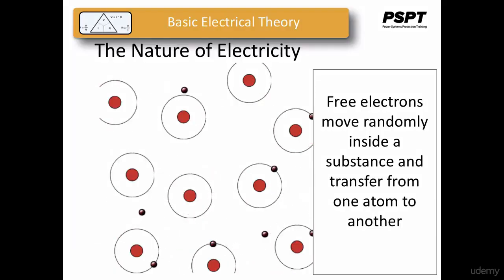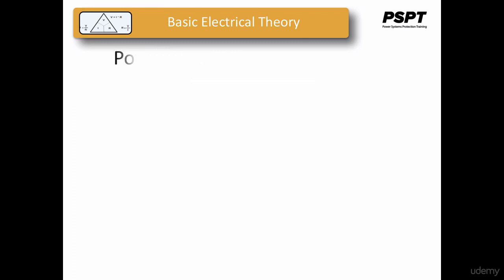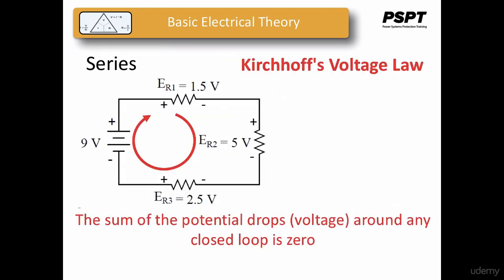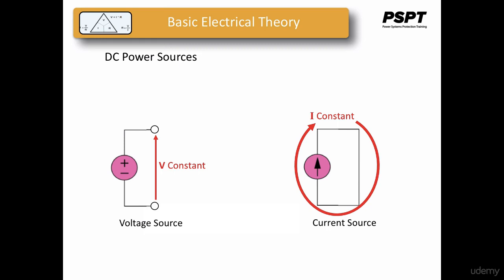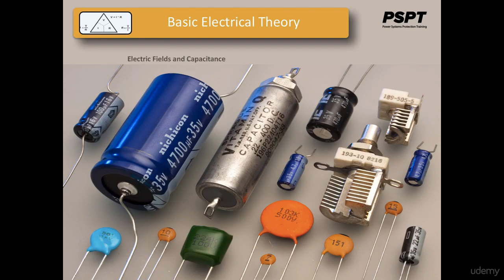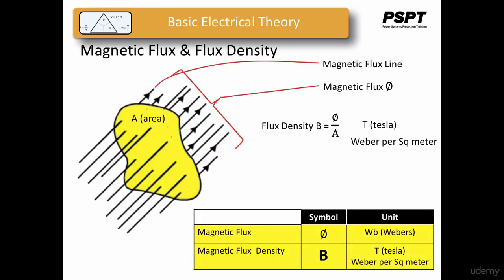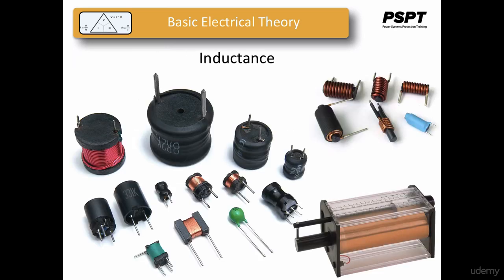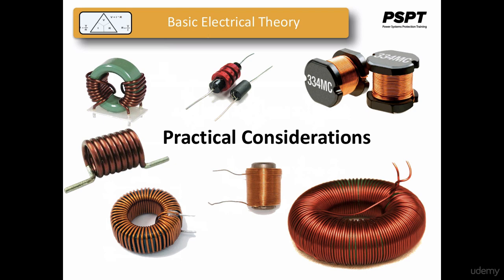Basic Fundamentals of Electricity and DC Circuit Analysis - learn Operations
Best Operations Course
Electricity, Power, Law's & Theorems, Resistors, Capacitors and Inductors, Circuit Current Flow
This course introduces the fundamental concepts of electrical direct current circuits, which form the basis to all electrical/electronic systems.,This includes: •\tOhm's Law •\tPower •\tSeries and Parallel Circuits •\tOhm's Law •\tSeries and Parallel Circuits •\tCircuit Theorems (Thevenin, Norton, Superposition) •\tKirchhoff's Laws •\tMesh Circuits and Network Analysis •\tConductors and Insulators •\tElectric Fields & Capacitors •\tElectromagnetism & Inductors
The student should have an understanding of basic math and linear equations.,This course examines Ohm's Law, Series and Parallel Circuits, the first, and perhaps most important, relationship between current, voltage, and impedance, Ohm’s Law, and its relevance to Series and Parallel Circuits.  Subsequently this will lead to the development of Kirchhoff's Laws as they help to further analyze Network Analysis & Metering Circuits.,Conductors and Insulators are investigated along with their connected components, Capacitors, Inductors and how they are influenced by Electromagnetism.,Anyone wanting to understand the Basic concepts of electricity, it's laws, theorems and DC circuit analysis as it applied to resistors, capacitors and inductors.,Anyone wanting to understand the Basic concepts of electricity, it's laws, theorems and DC circuit analysis as it applied to resistors, capacitors and inductors.